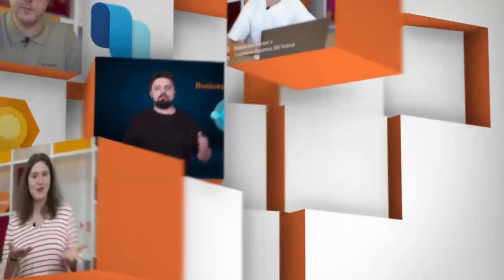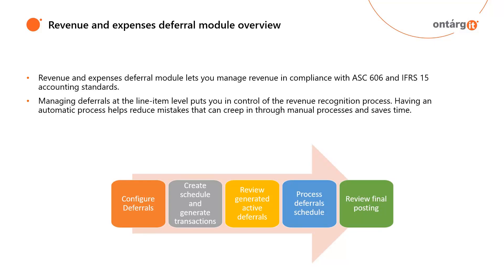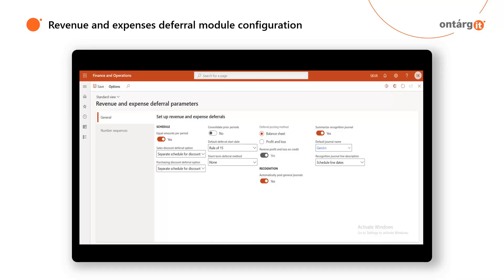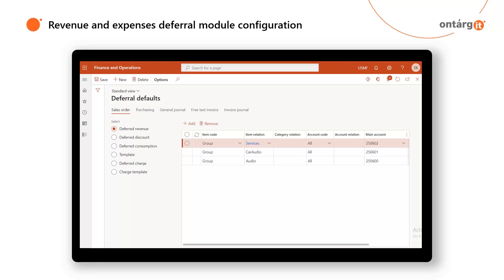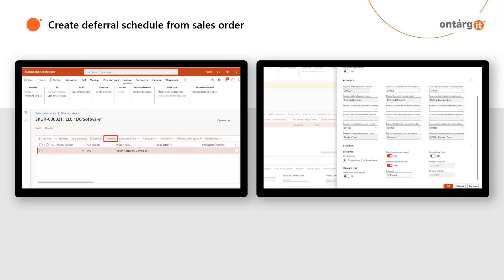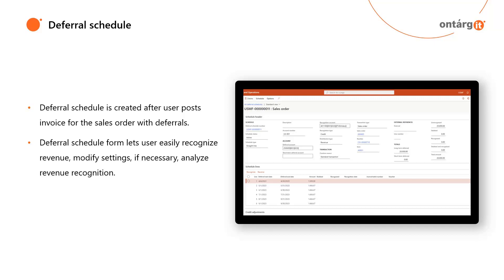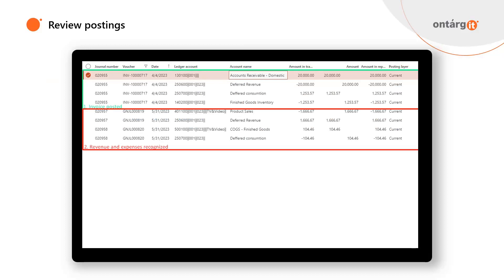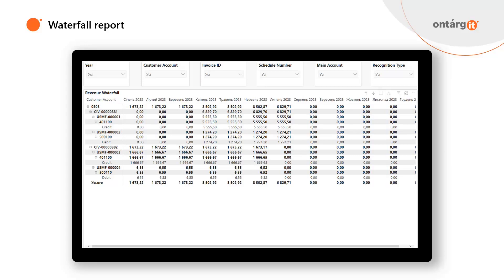Revenue and expense deferrals module | Dynamics 365 F&O | Subscription billing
Revenue and expense deferrals module in Dynamics 365 Finance and Operations let сompanies eliminate manual processes or external systems by allowing users to manage revenue in one system. Having an automatic process helps reduce mistakes that can creep in through manual processes and saves time.
Subscription billing is a feature that helps companies manage their recurring revenue streams and billing schedules. It's a simple way to manage complicated pricing and billing models, and to keep track of revenue at the product level.
Recurring contract billing lets you manage recurring billing and price management to provide control over pricing and billing parameters, contract renewal, and consolidated invoicing.
⏱️ Key moments:
00:00 - Intro
00:22 - Revenue and expenses deferral module overview
01:17 - Revenue and expenses deferral module configuration
02:30 - Create deferral schedule from sales order
03:13 - Deferral schedule
03:43 - Revenue and expense recognition process
04:10 - Review postings
04:40 - Waterfall report